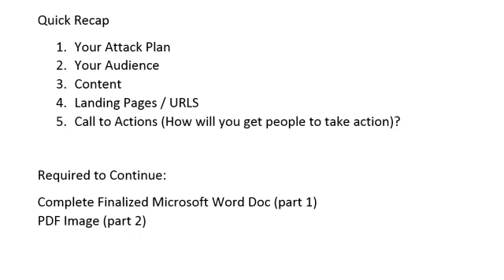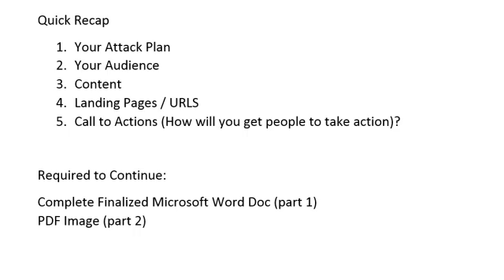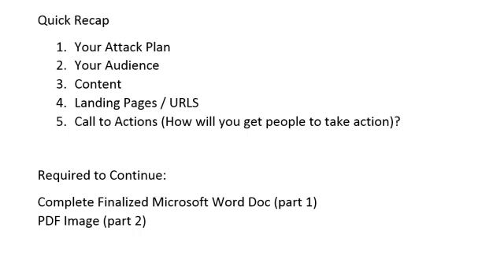06 eBook Jackpot Gathering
06 eBook Jackpot Gathering